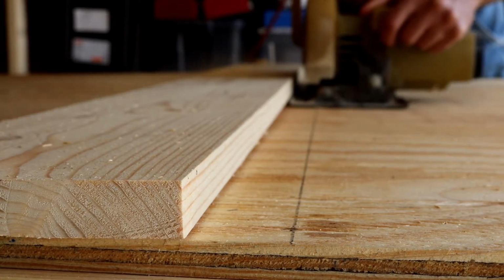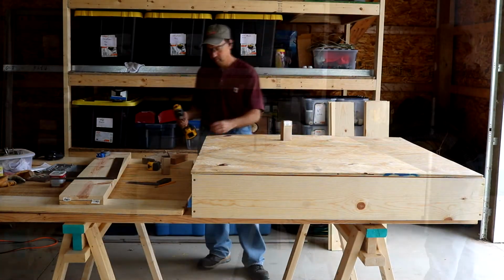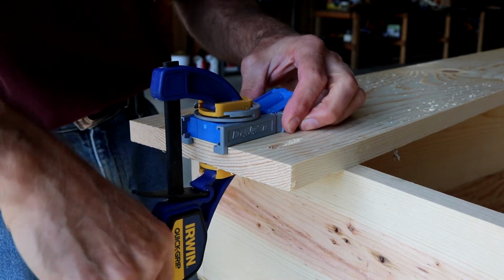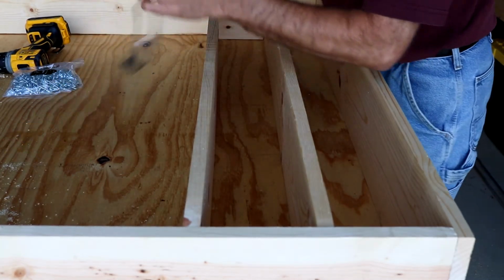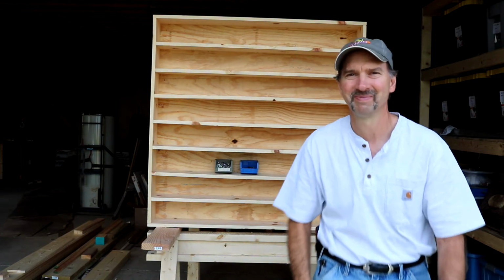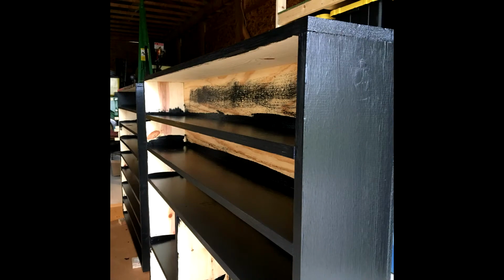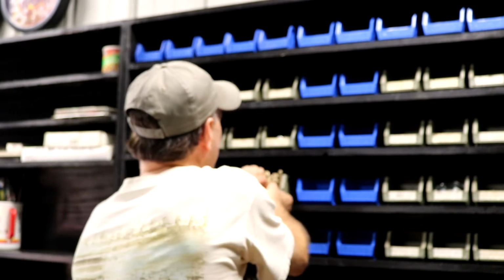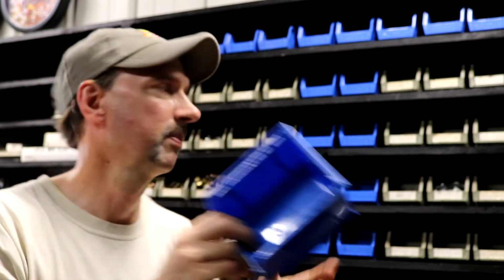#10 DIY Shop / Garage Storage Units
I built these two shop storage units to better organize and clean my shop. Which makes it a better space to work, and makes it a more productive area.

Kreg Jr. Pocket Hole Jig
Plastic Storage Stacking / Hanging Bins
Irwin Quick Grip Clamp Set
Furniture and Mover's Dolly 30" x 18"
Carpenter Square
DeWalt 20v Drill / Driver Set
DeWalt 12-Inch Single-Bevel Compound Miter Saw

Amazon Offers:
Amazon Prime Student 6-month Trial
Audible and Get Up to Two Free Audiobooks

Do You Need Stickers?